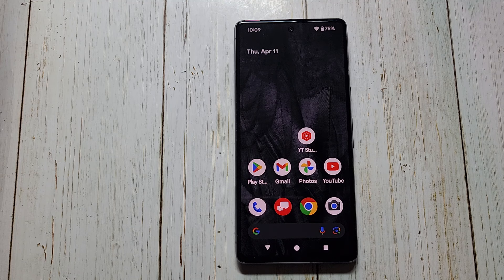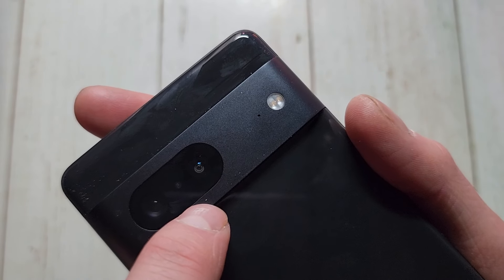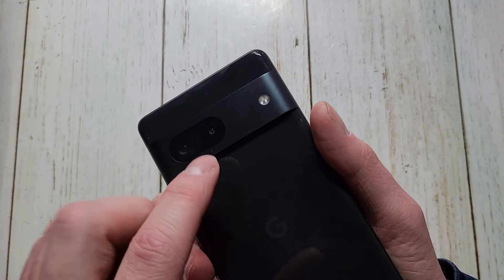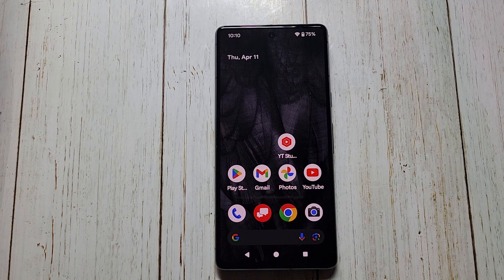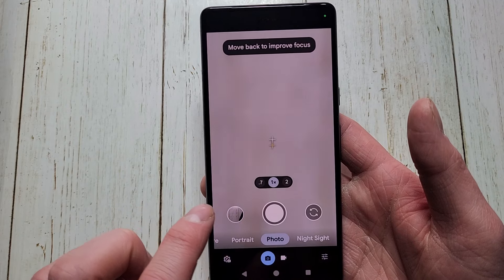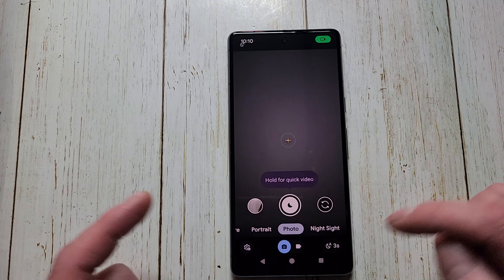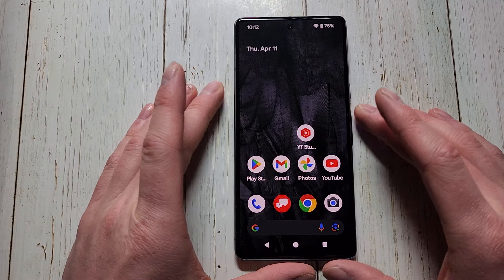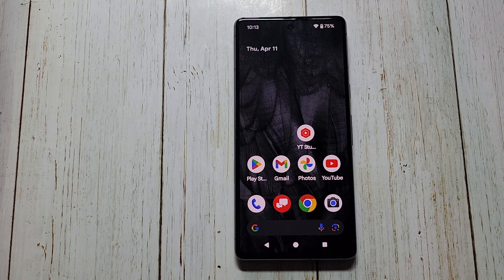I bought A Google Pixel 7 For Cheap!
I picked up a used Google Pixel 7 on fantastic condition for only $200 off Facebook Marketplace! For this cheap of a price, the Pixel 7 is a steal of a deal!